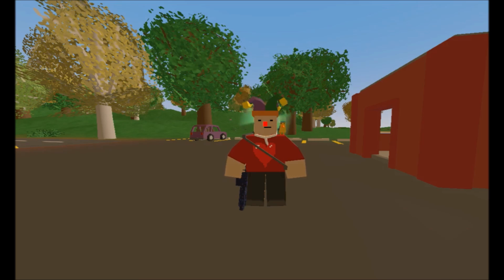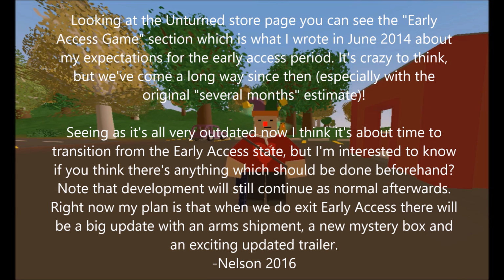Unturned Update 3.14.12.0 (Brick Building, Oil Pump, Shutters)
In this Friday's update 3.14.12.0 we now can build houses or whatever you want with brick building materials! This does not include floors, roofs, doors, or gates. Now you have more opportunities to get gas with the new Oil Derrick which is powered by generators. Speaking of stuff powered by generators there is the new cage light which is like a miniature spotlight that can go on walls. Nelson is planning on finally getting Unturned out of early access and will release it as a full game!

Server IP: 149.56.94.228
Port: 27015